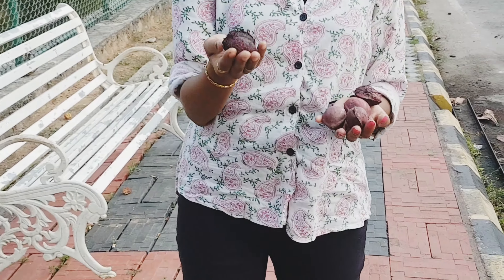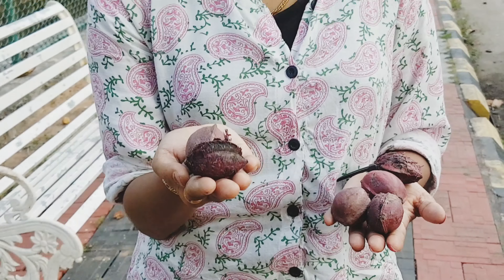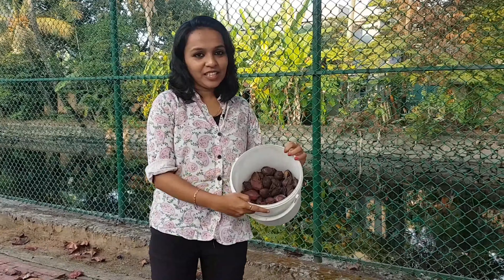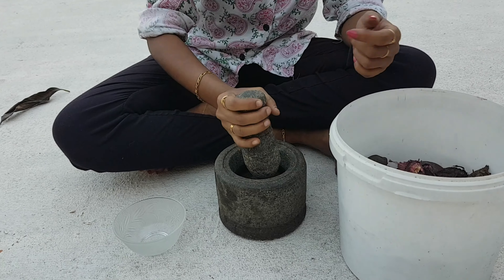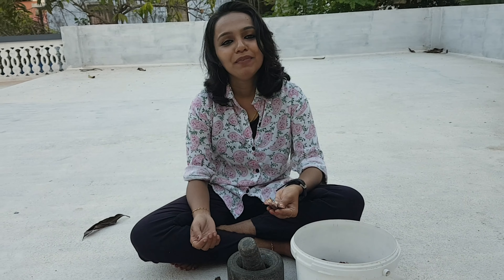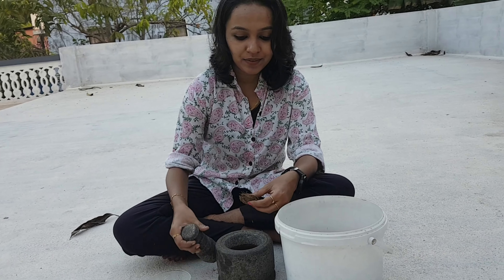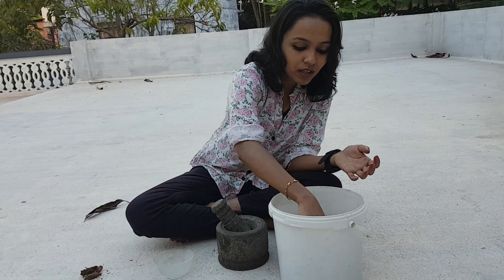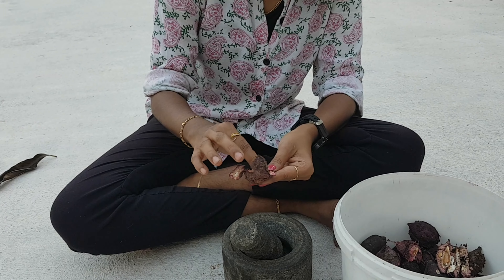പാവങ്ങളുടെ ബദാം ബദാം | തല്ലിത്തേങ | Thallithenga | Indian Almond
പാവങ്ങളുടെ ബദാം എന്ന് അറിയപ്പെടുന്ന തല്ലിത്തേങ പൊട്ടിക്കുന്നതാണ് ഈ  video.